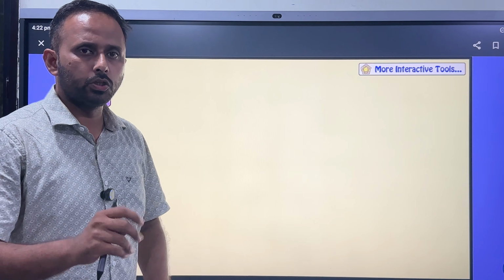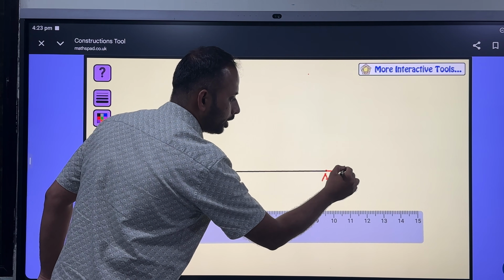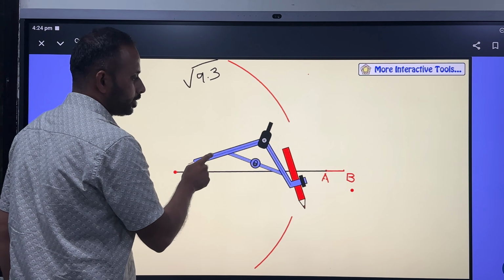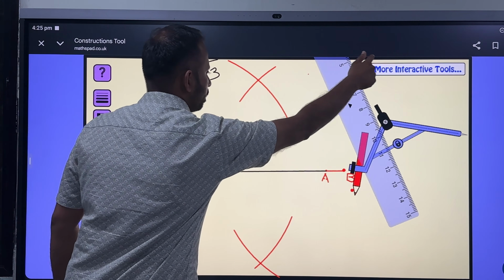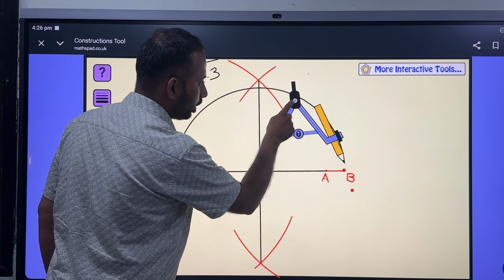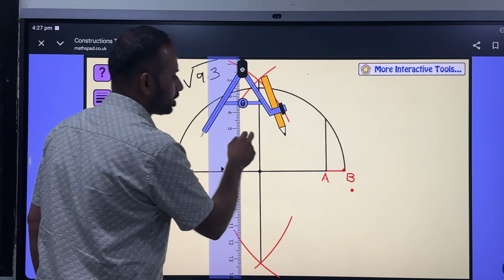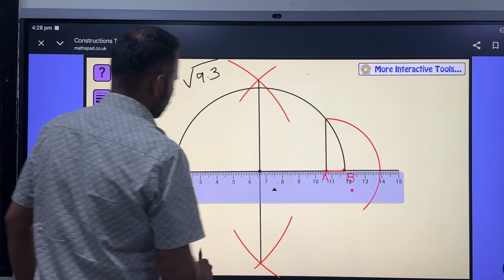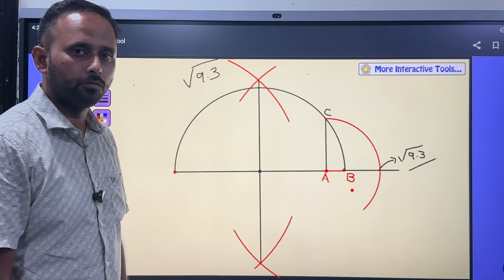Represent Root 9.3 on number line | Class 9 | Maths | Number system 4th exercise